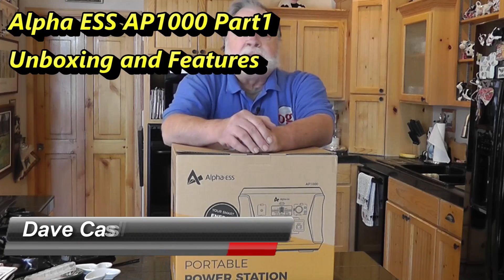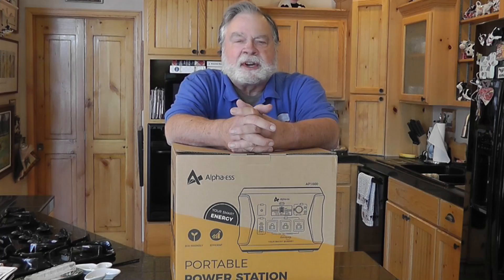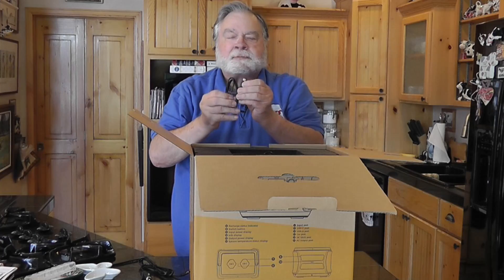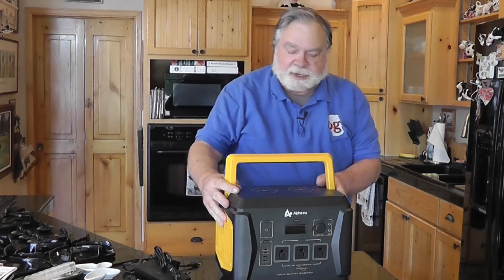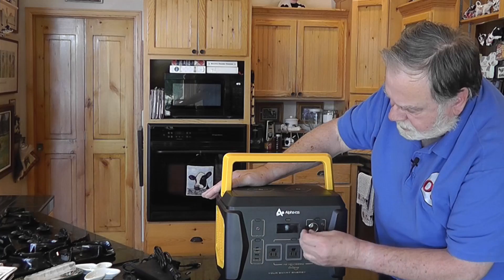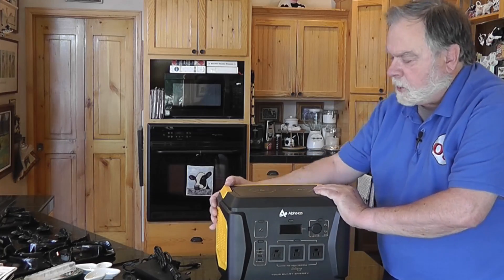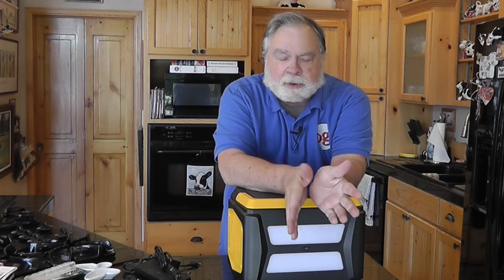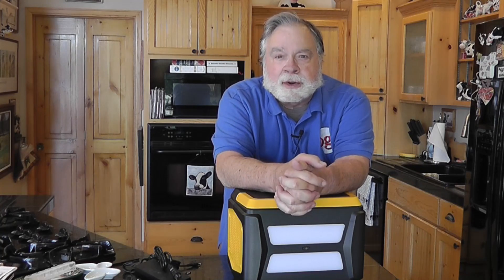Alpha ESS AP1000 Part1 Unboxing and Features (#793)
I will be unboxing the Alpha ESS AP1000. I will go over the Features and in a later video, I will do some test on it.